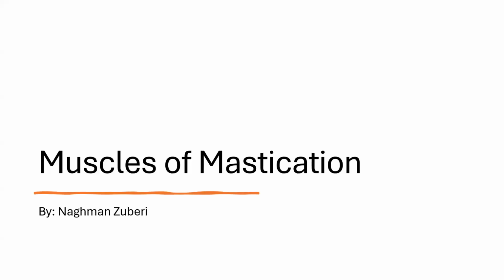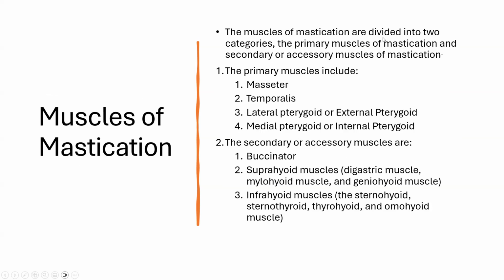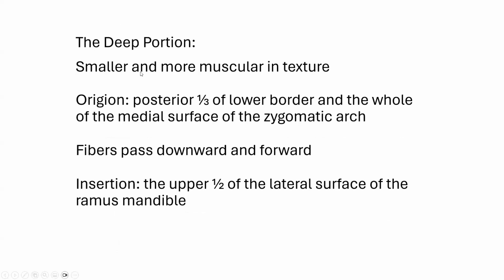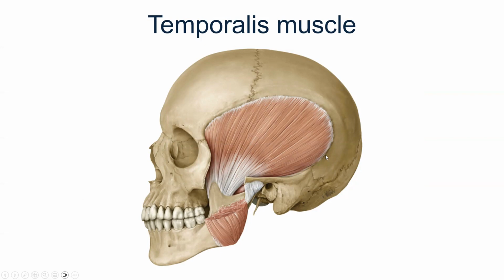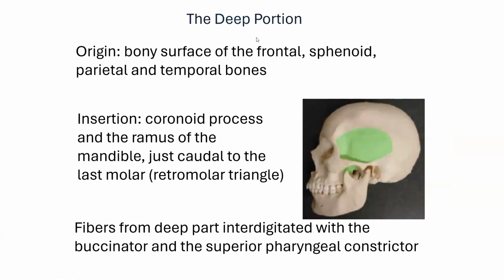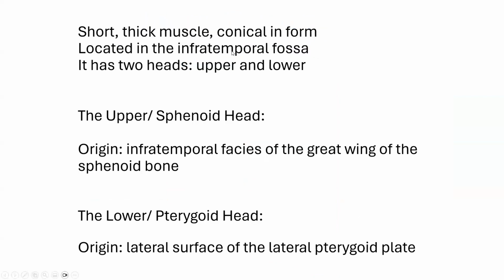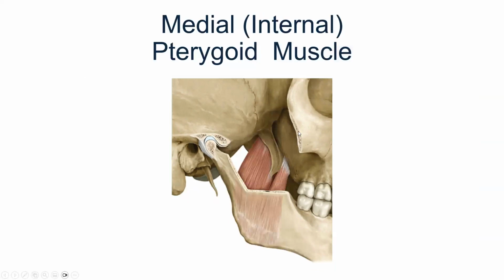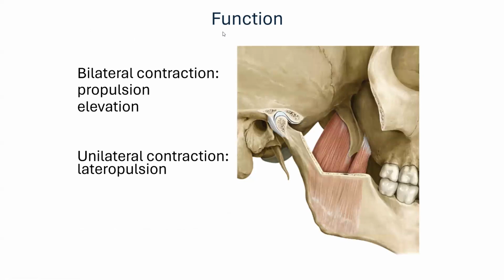Muscles of Mastication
This lecture is about the Primary Muscles of Mastication, their nerve supply and arterial supply. In this lecture their origin and insertion are discussed and the functions these muscles perform are also discussed.